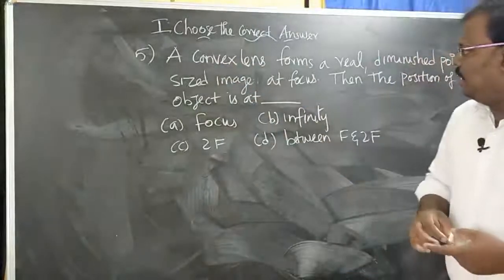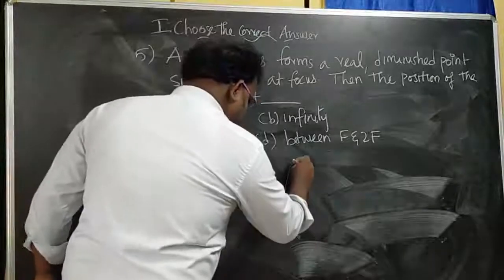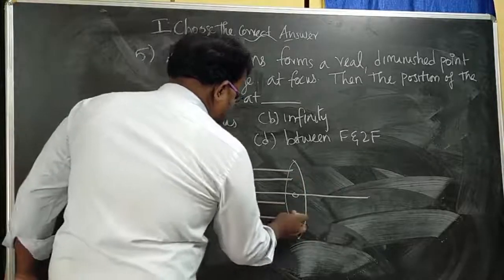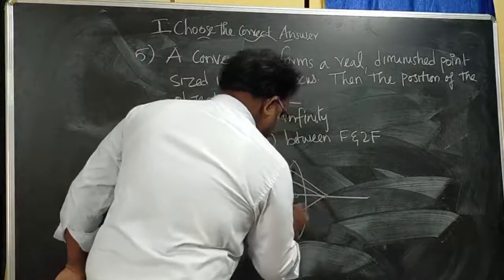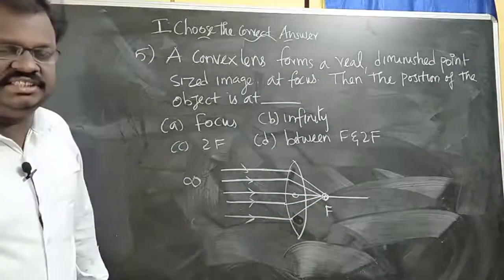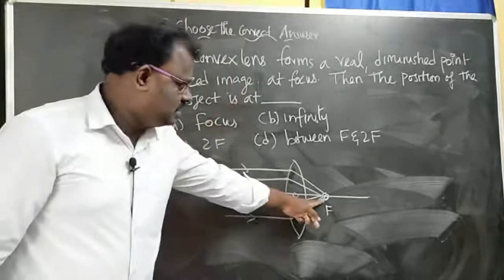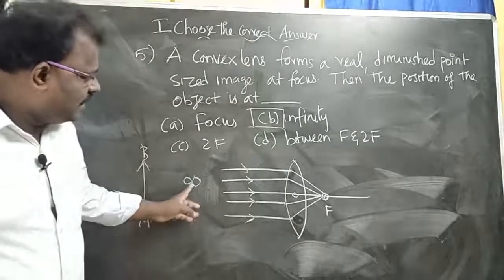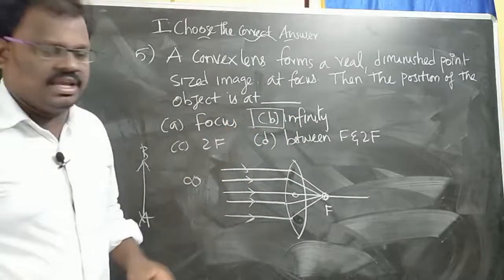Choose the correct answer Q. No. 5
This is choose PROBLEM taken from unit-2
OPTICS.